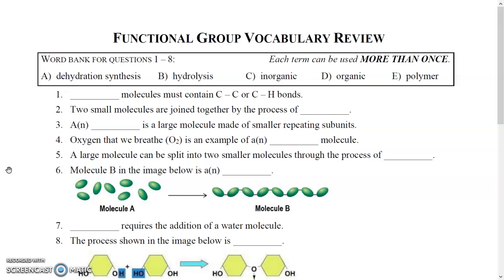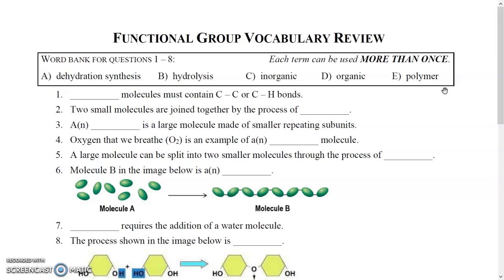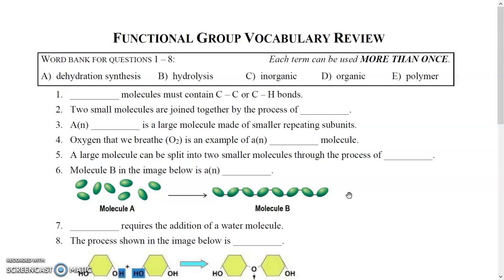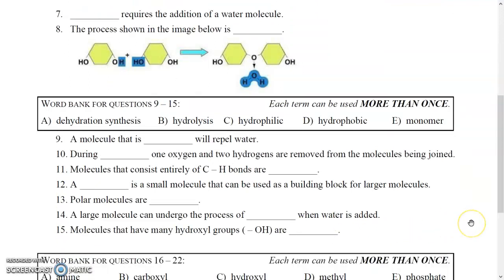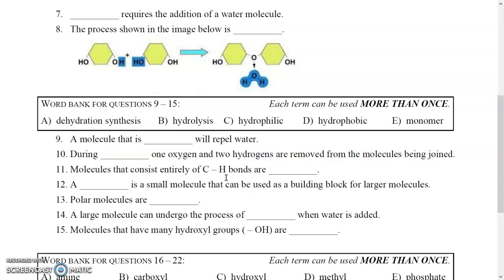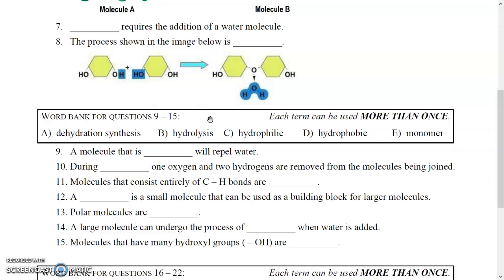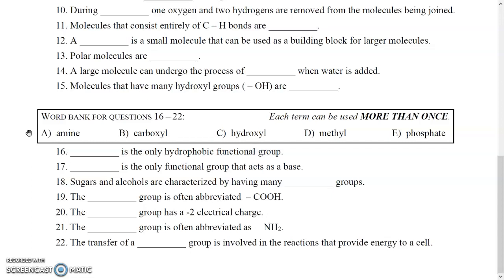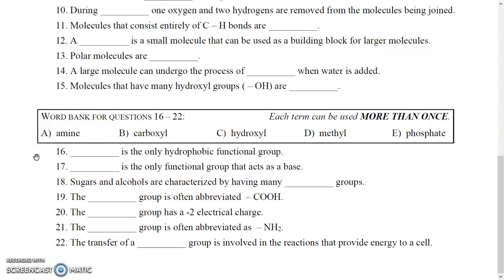Functional Group Vocabulary Review